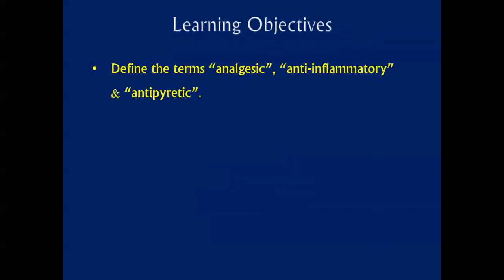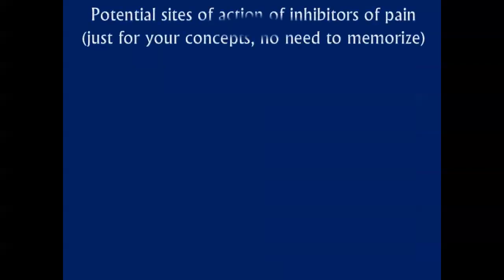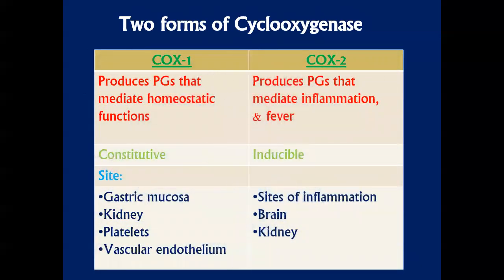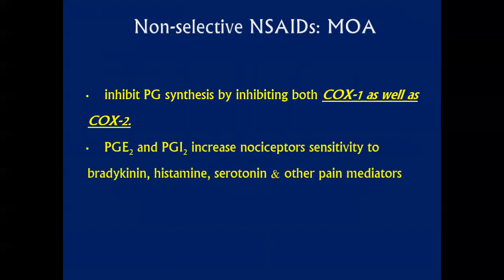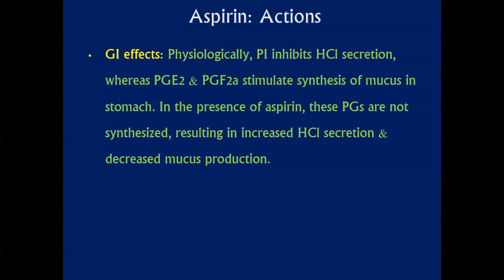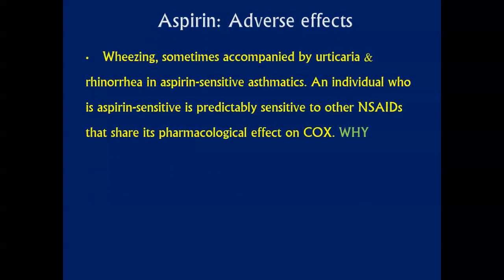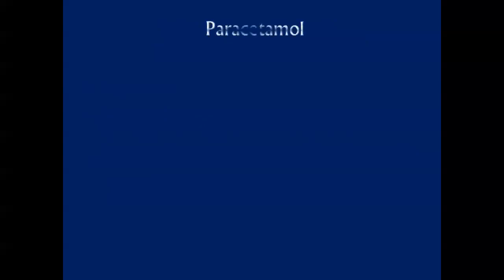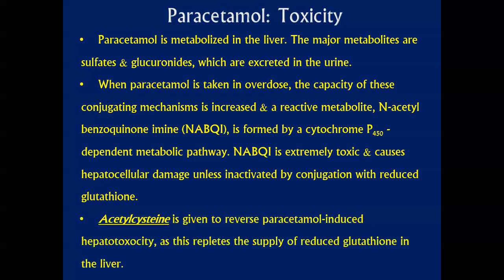Analgesic & Antipyretic Drugs - Dr. Dileep